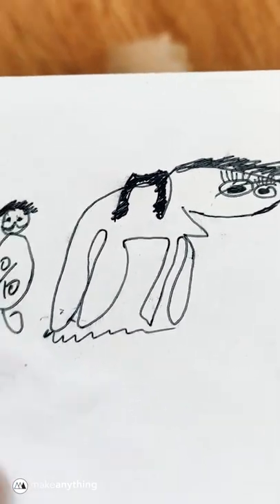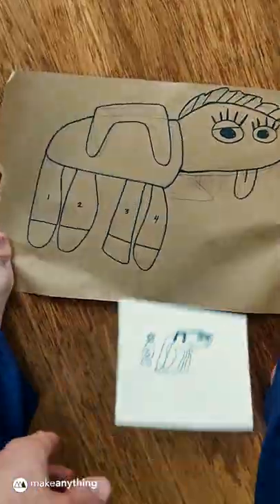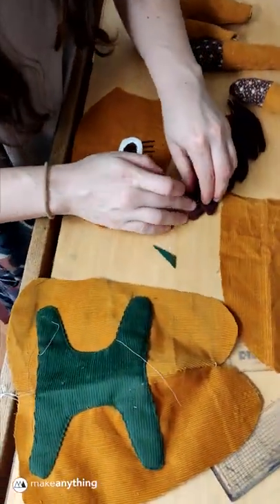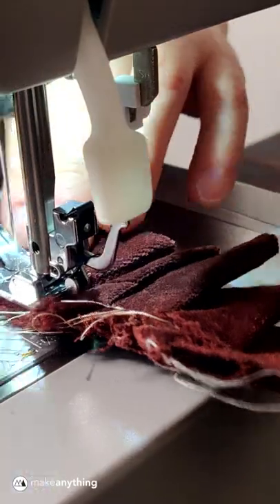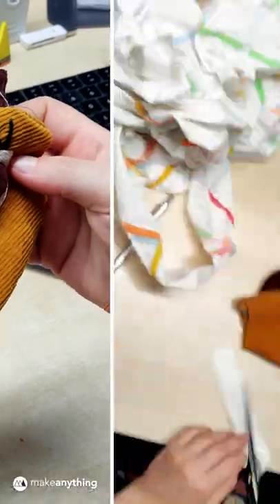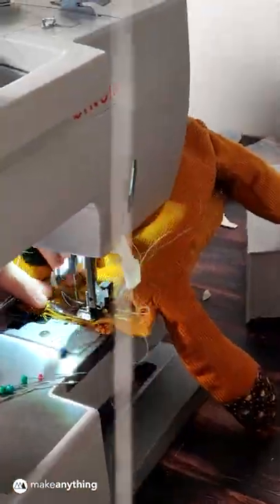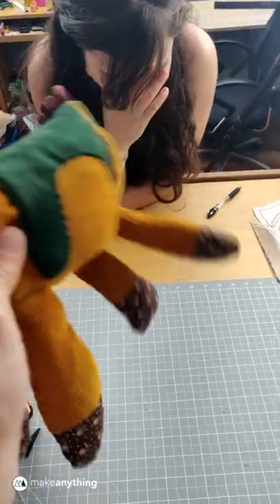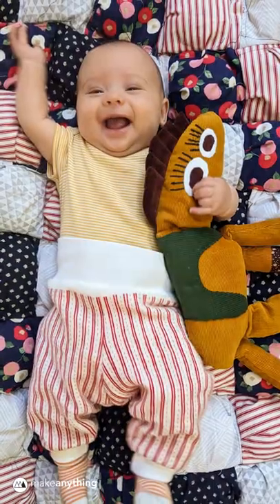A Very Special Horse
Nat and I made this floppy doll for my niece. What do you think?